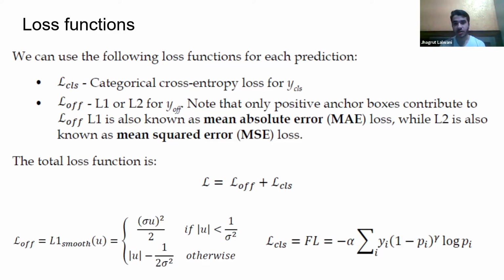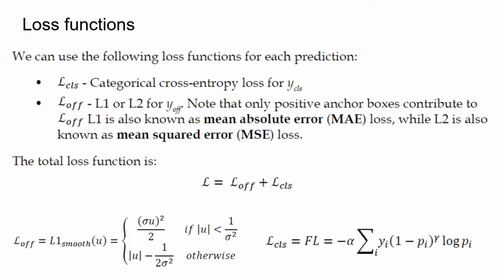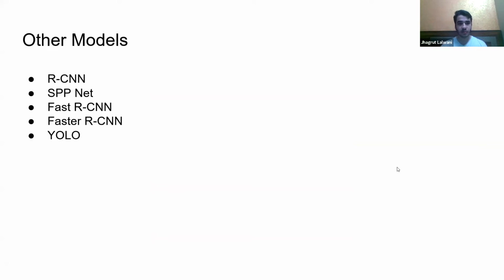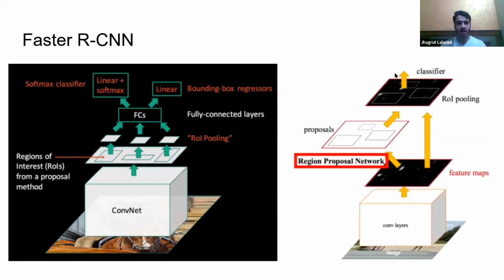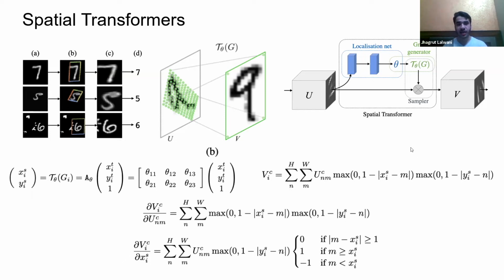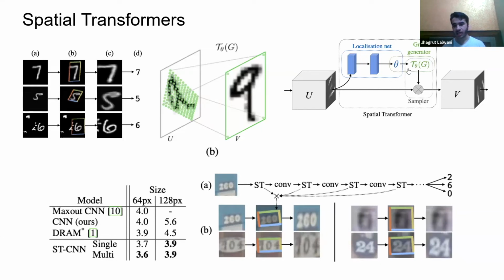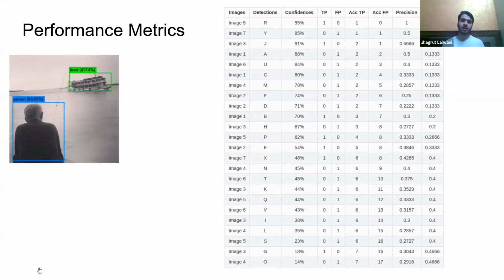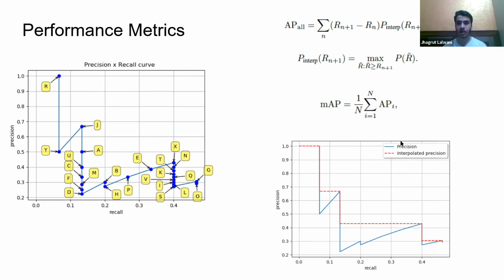Jhagrut Lalwani: Unicode Research Talk